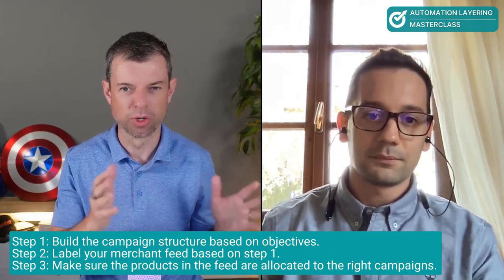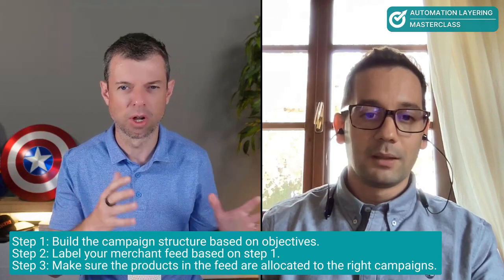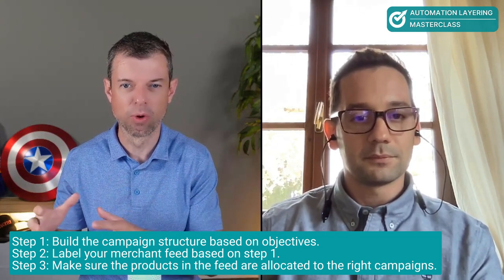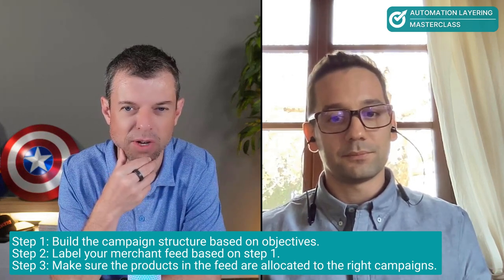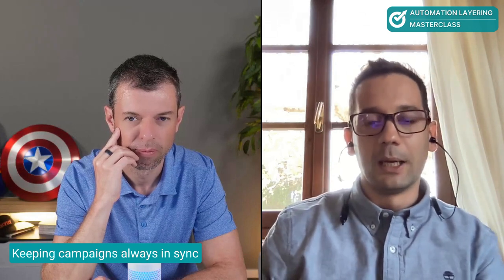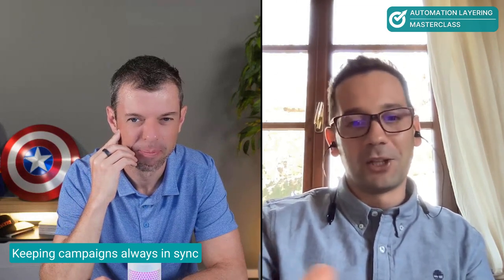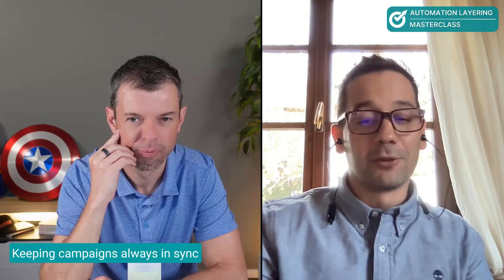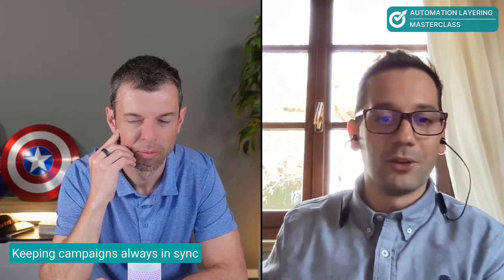The Power of Product Labeling: The Secret Ingredient to Profitable Shopping Campaigns | ALM 3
In this episode of Automation Layering Masterclass, you'll learn how Simone Pardini from Pardini Consultancy has figured out how to use automation layering to get way better results from his shopping campaigns.

He categorized all of the products based on performance and used a neural network clustering methodology to label the products better.

You will learn:
- How he built a campaign structure based on client objectives
- How he used neural networks to build clusters of products
- What to do with low-performing products or those with less data
- How he keeps campaigns in sync
- How he puts the right labels in the product feed

Chapters:
0:00 Intro
1:05 Meet Simone
2:50 The problem
5:18 Simone's 3-step process
9:05 Low-performing products
12:20 Putting the right labels in the product feed
14:14 Simone's automation layering solution using Optmyzr
16:00 Keeping campaigns in sync
18:20 The results
22:02 Connect with Simone